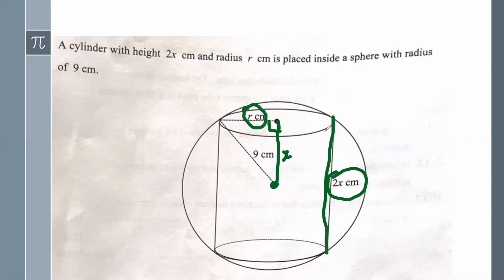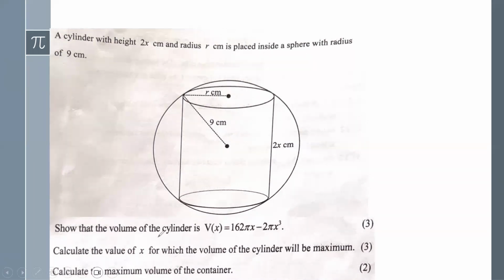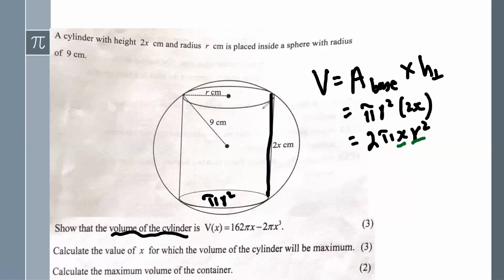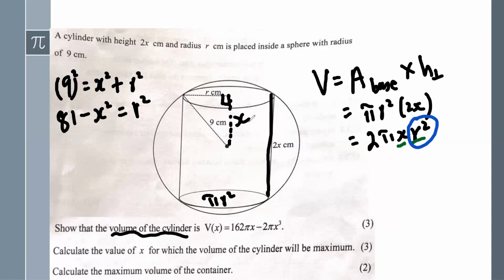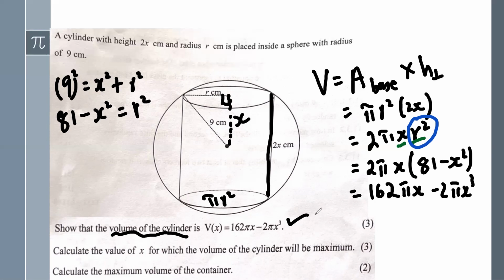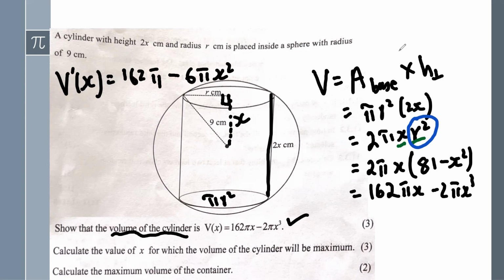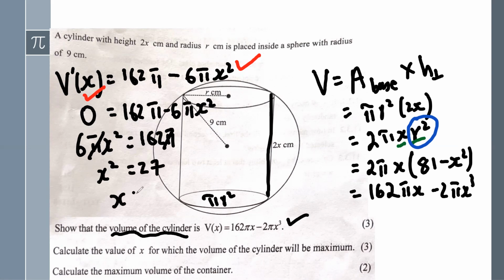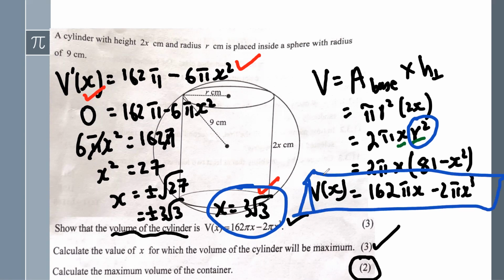Application of Calculus: Limpopo Prep Exam, 2022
A question based on finding an expression for the volume and calculating the value that would produce maximum volume.